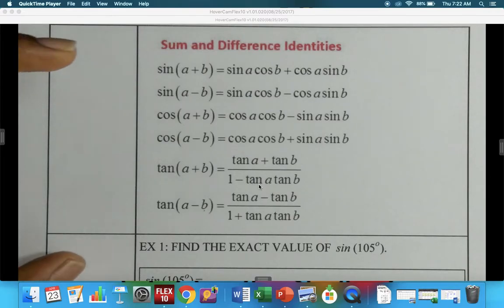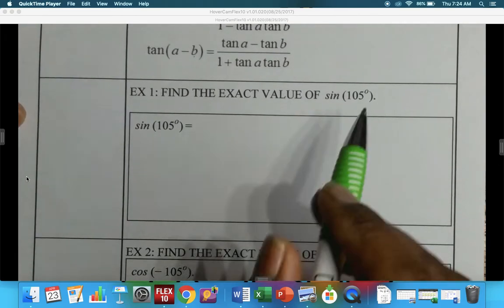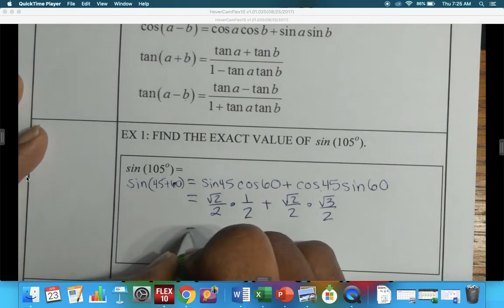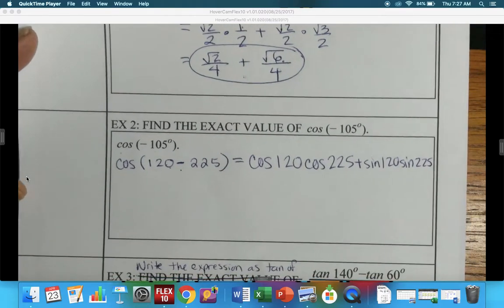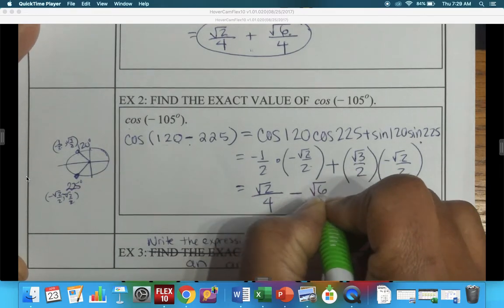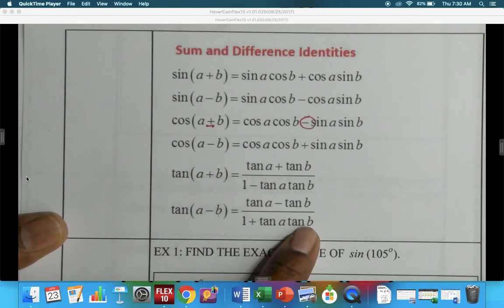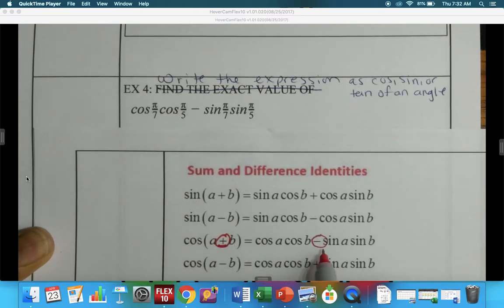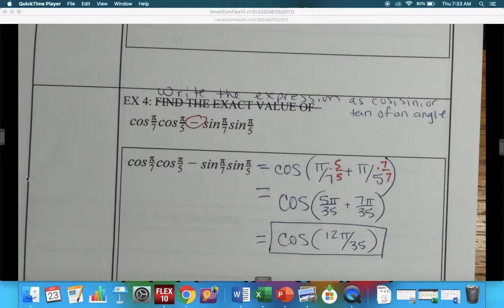PC Ch 5 4 Video Notes Part 1